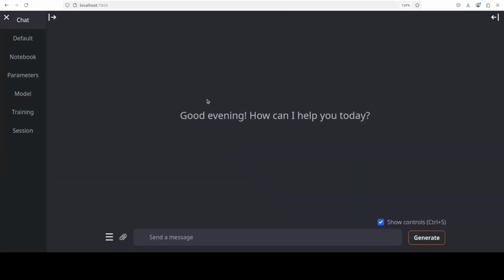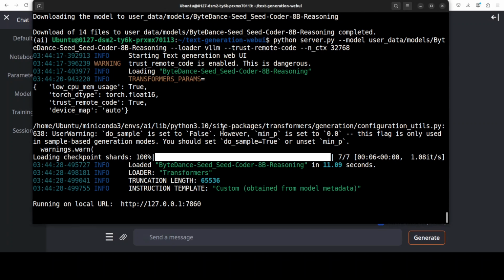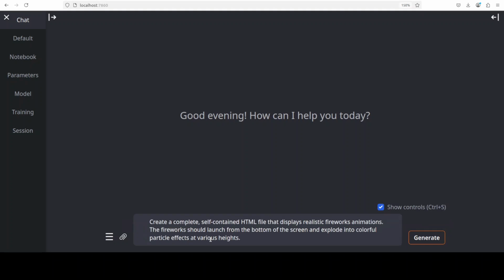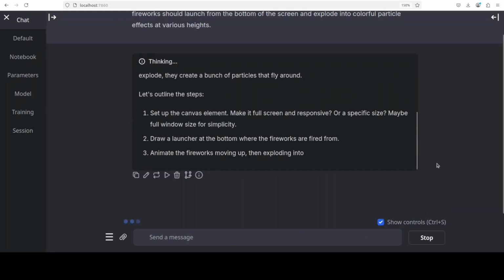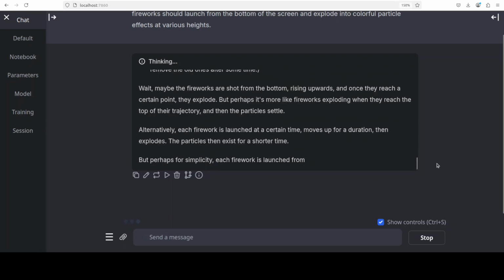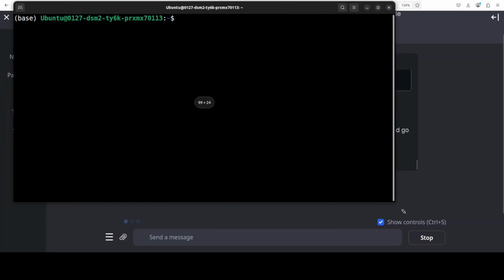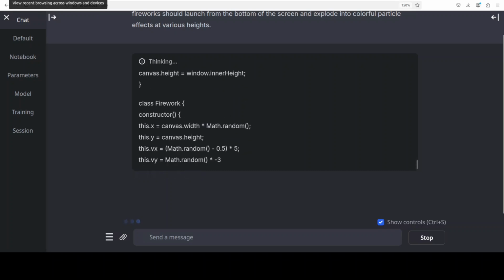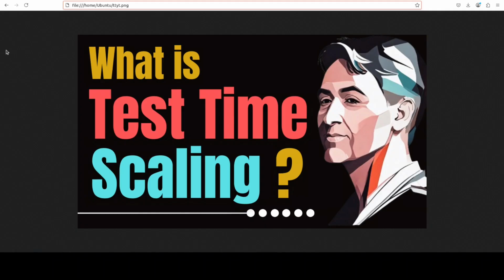What is Test Time Scaling - Easy Explanation with Hands-on Example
This is an easy tutorial to explain what is test-time scaling with hands-on example.